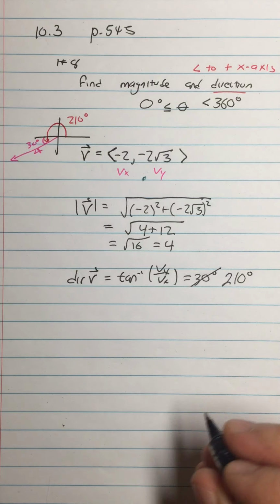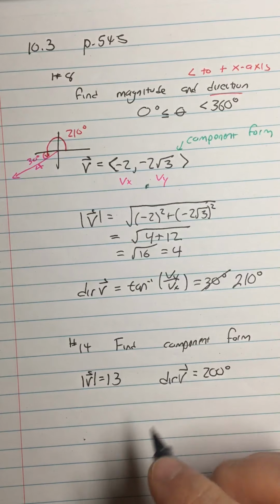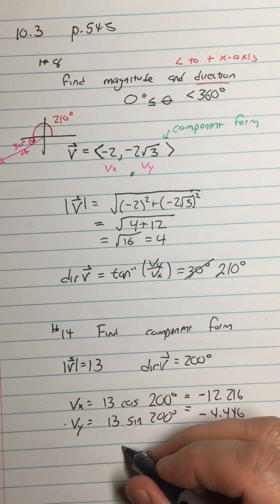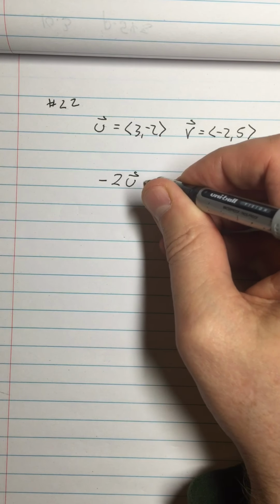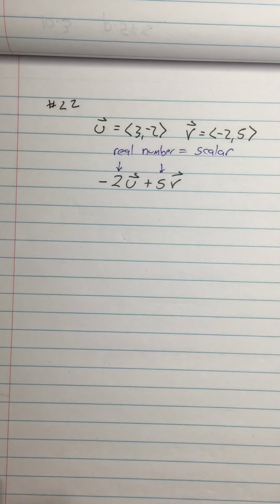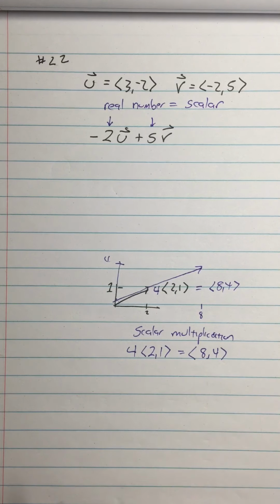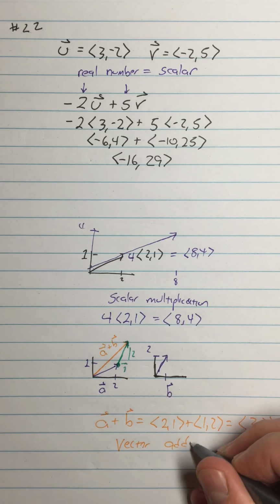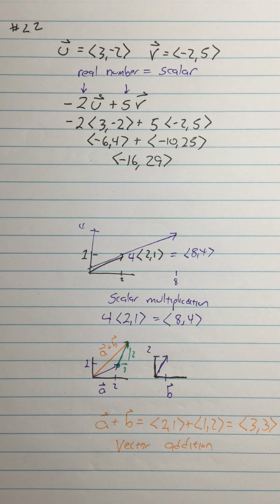Calc 10.2 Vectors Part 3